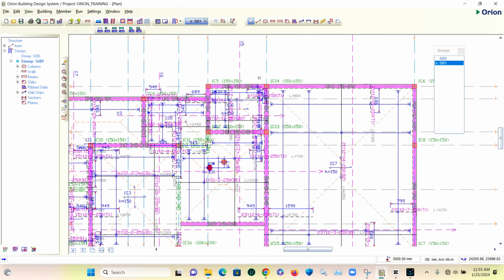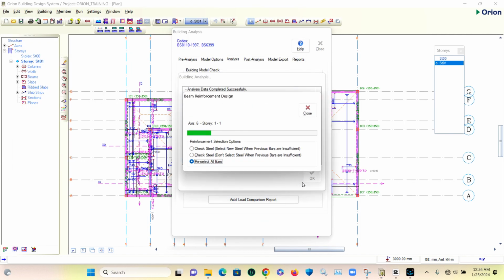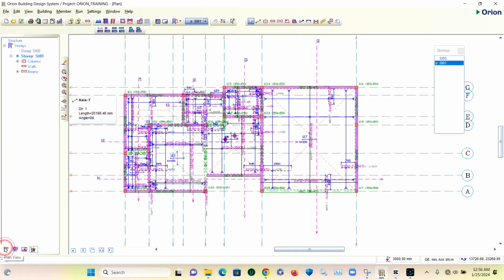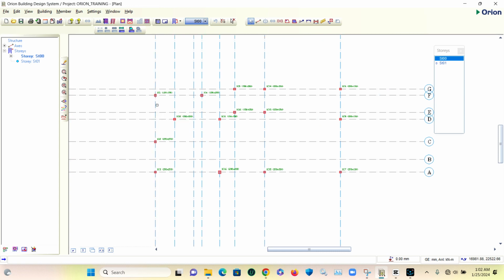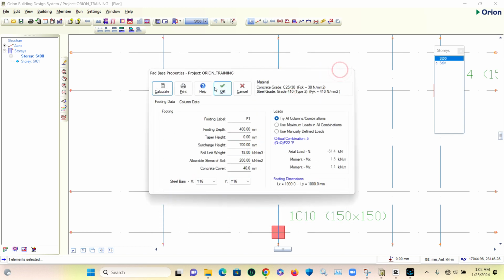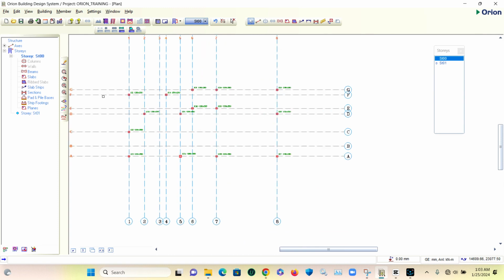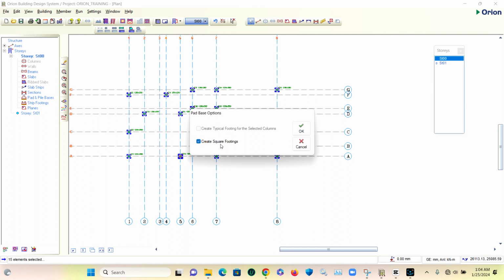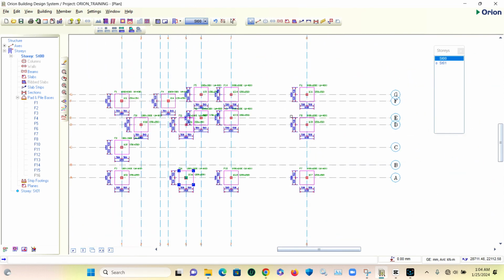ORION 18 BEGINNERS TUTORIAL PART 6